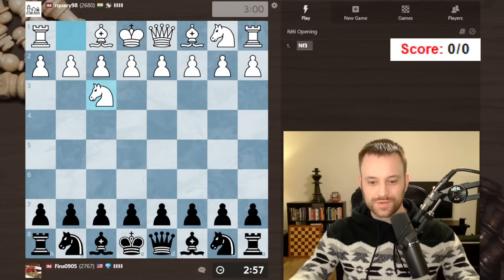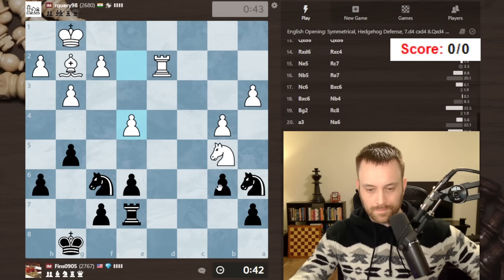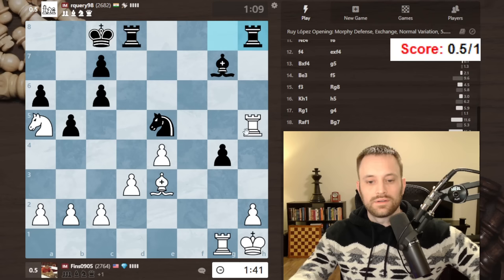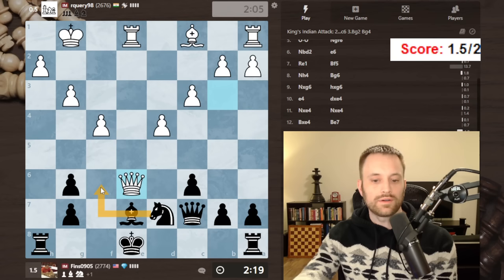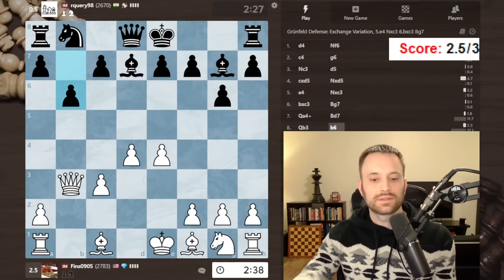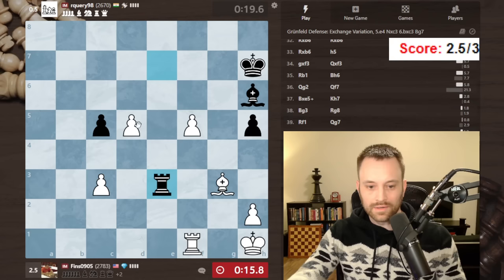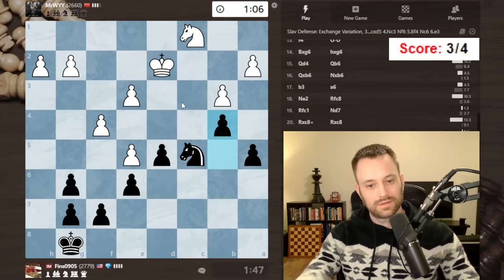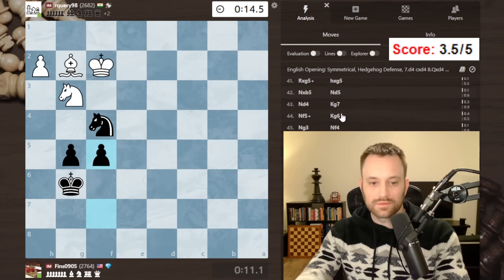Don't Panic, Defend Tenaciously | Using the Clock as a Weapon #54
My goals in this series are to 1) stay even or ahead of my opponents on the clock, and 2) trust my decision-making. Follow along as I try to avoid perfectionist tendencies and apply pressure with the ultimate equalizer in competitive chess: the clock!

Chapters:
0:00 Game 1
6:01 Game 2
12:12 Game 3
17:31 Game 4
24:22 Game 5